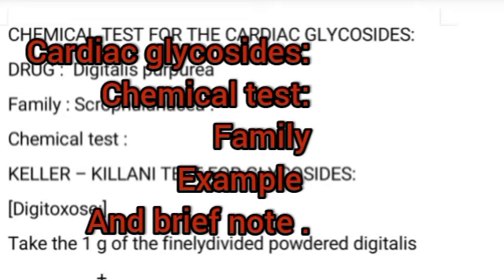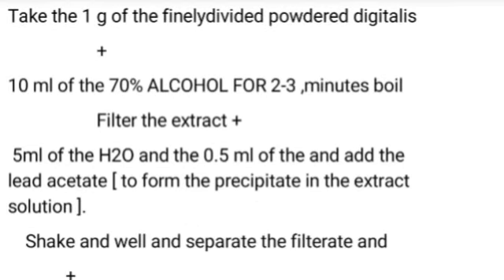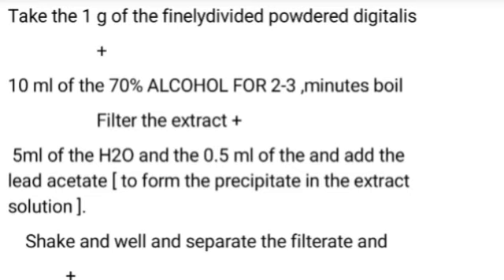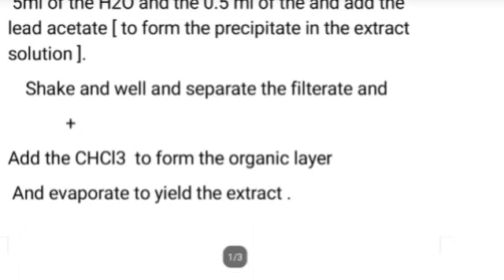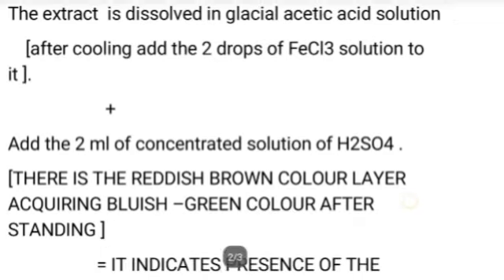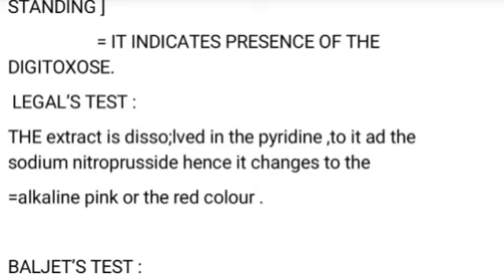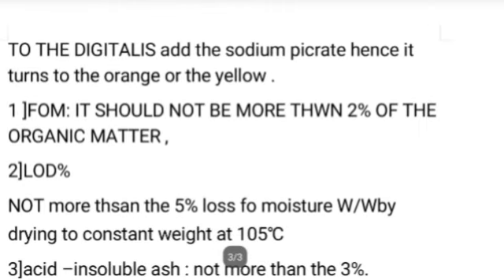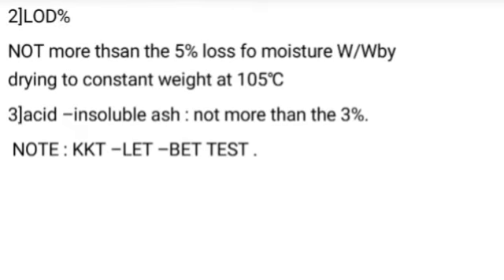The chemical test for cardiac glycosides (kellar -killani test ) legal's test ,👍##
the cardiac glycosides in detail with chemical test.
the family and examples of cardiac glycosides in pharmacognosy.